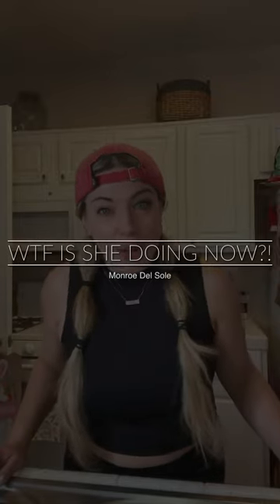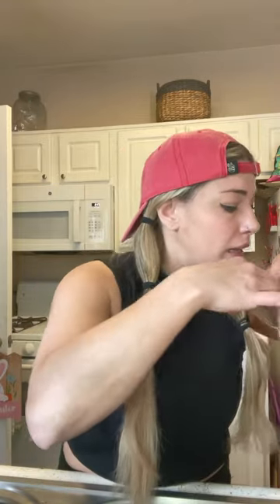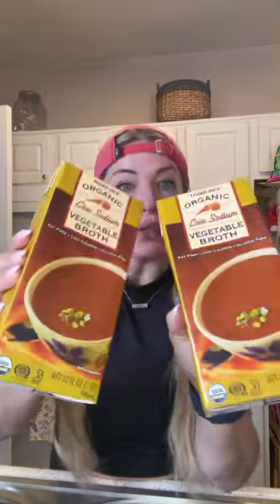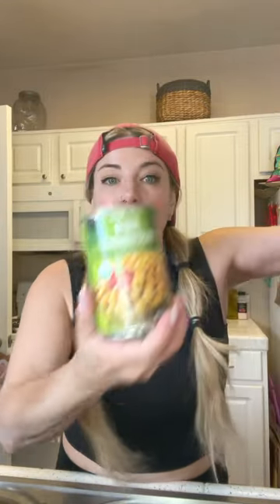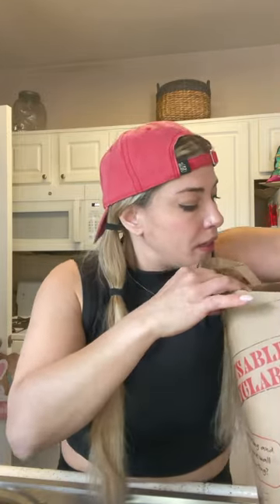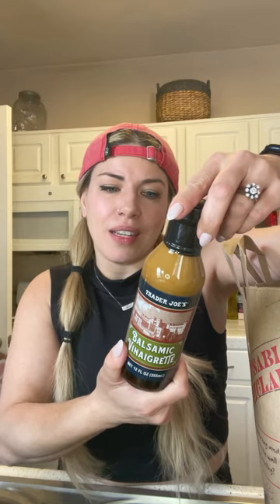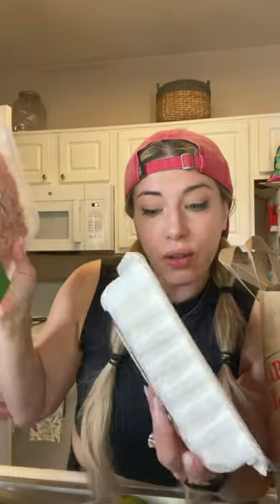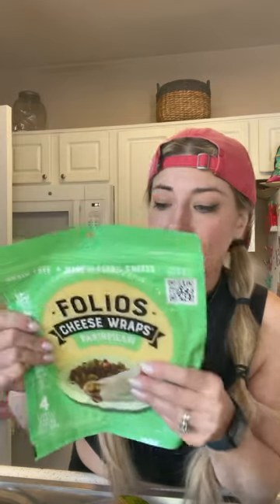MARCH 2023 TRADER JOES HAUL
Every once in a while, I like to make a stop at Trader Joe’s to pick up some of my favorite condiments and see what’s new and fresh at one of my favorite places to shop for food.